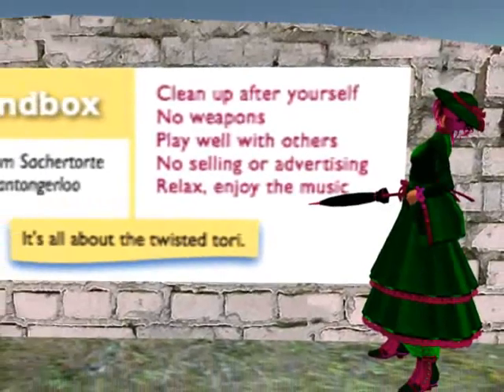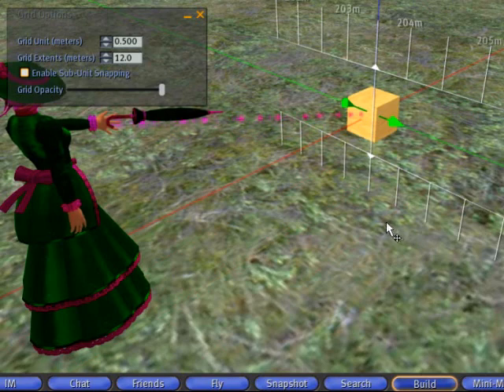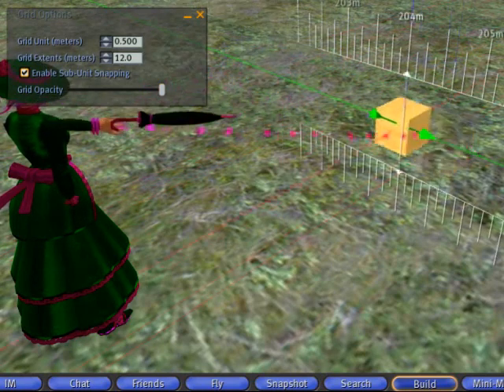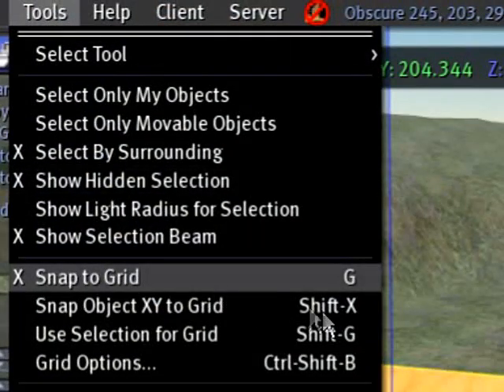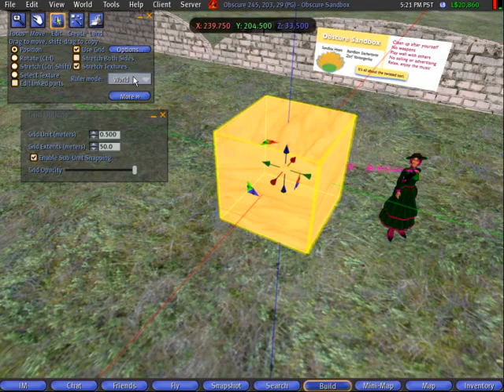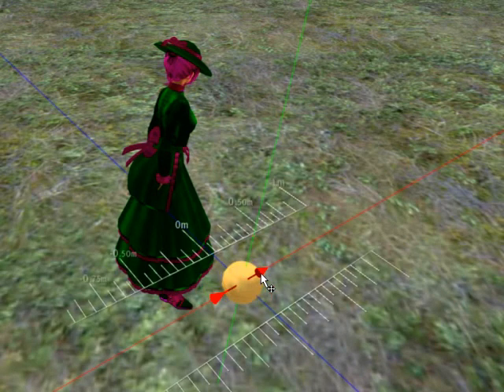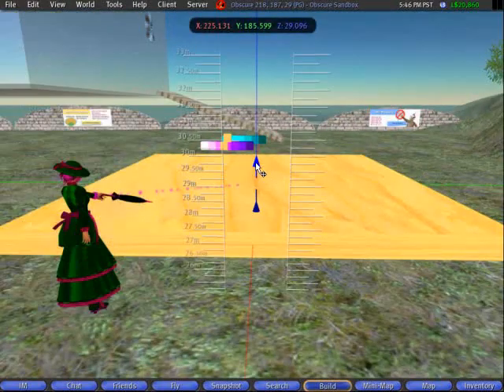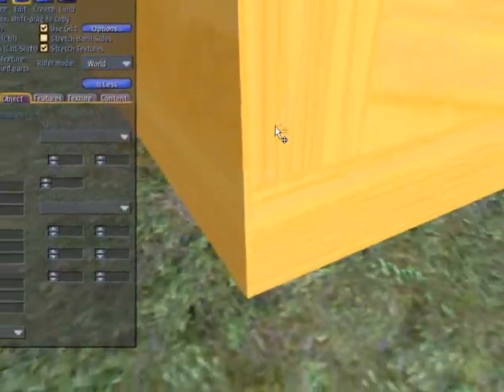How to use the building grid - Second Life Video TuTORial